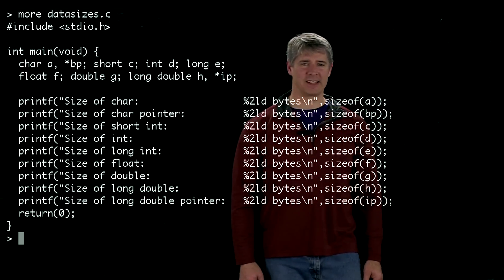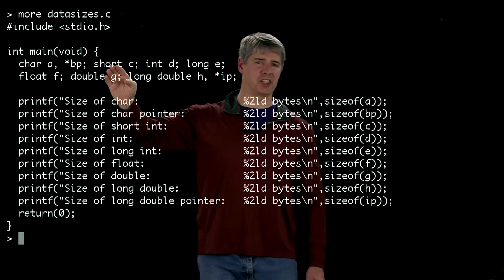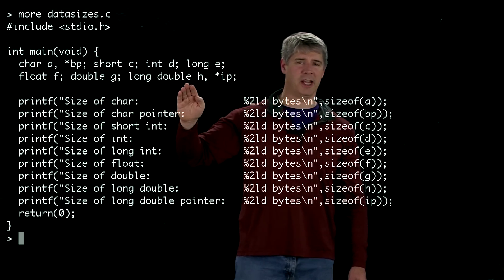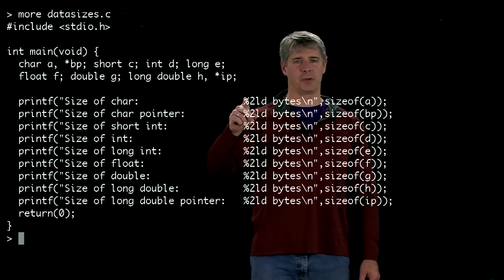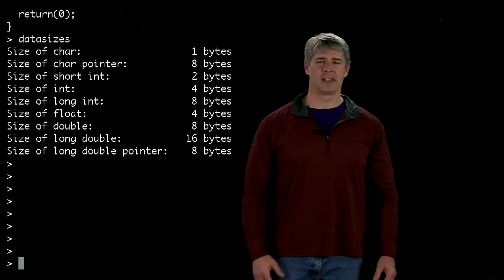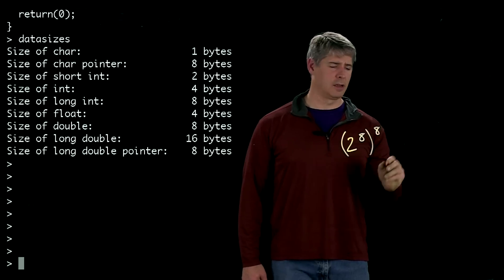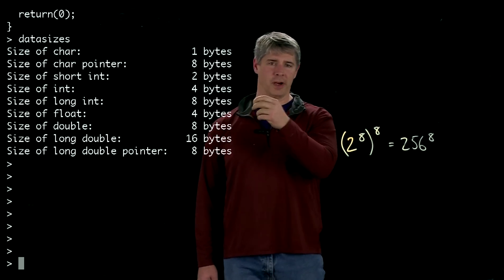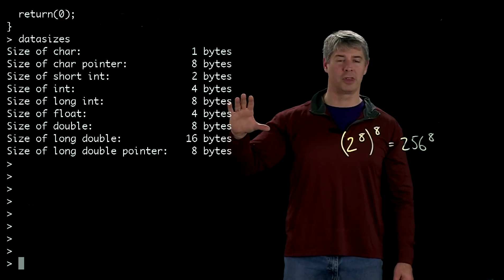datasizes.c: sizes of C data types (Kevin Lynch)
L-comp:  Is the sizeof a pointer to type double smaller, larger, or the same as the sizeof a pointer to type char?